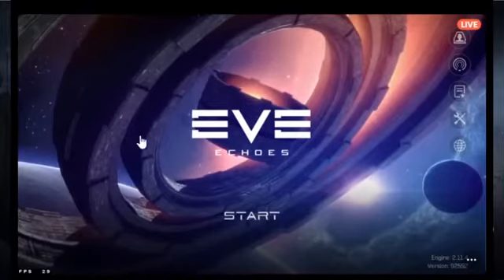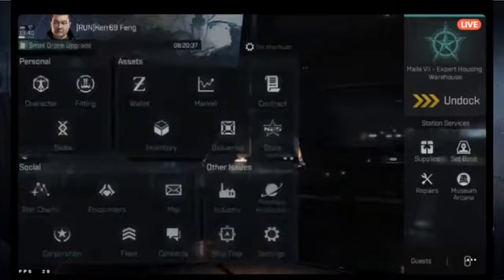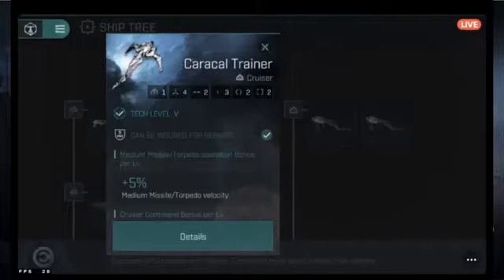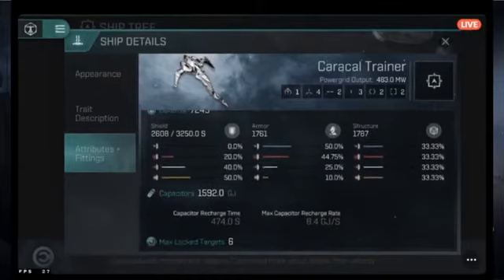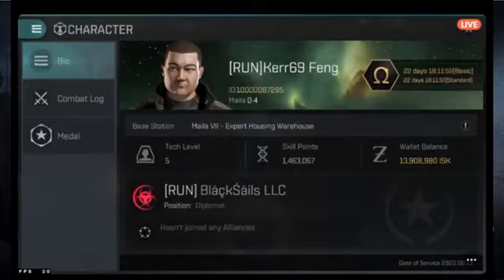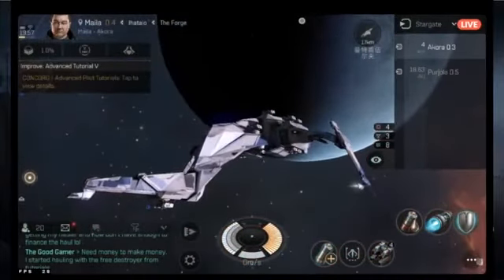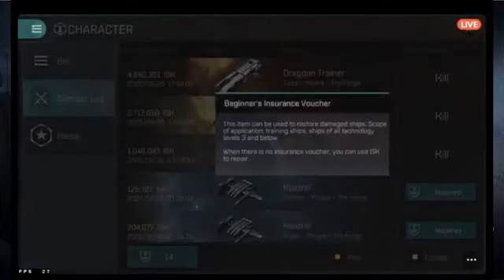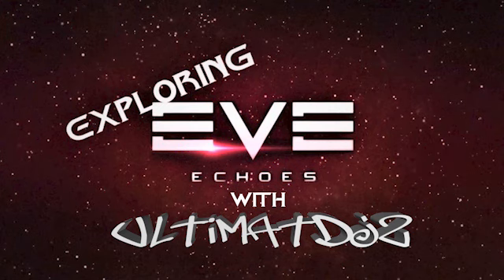Intro To Eve Echoes: Race, Ships and Character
Upon downloading this game for the first time, one COULD feel overwhelmed. So let’s slow down, break it down, and explain EVERYTHING in this part 1 of an entire video series on Exploring Eve Echoes!